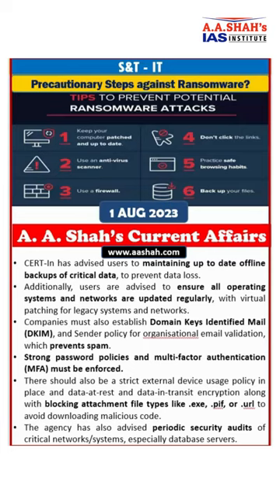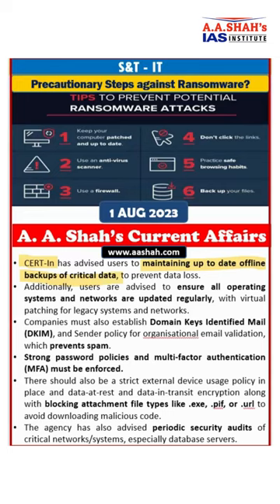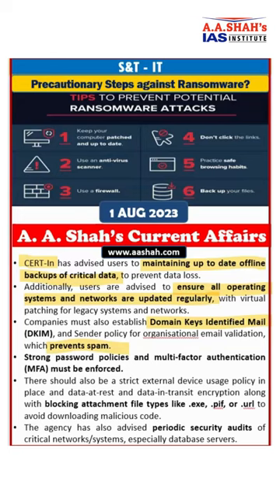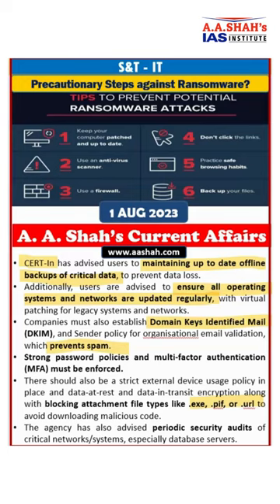CERT-In issues crucial cybersecurity guidelines to stay safe online | Stay protected online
CERT-In issues crucial cybersecurity guidelines to safeguard against data loss and cyber threats. Remember to maintain offline backups, update systems regularly, enforce strong passwords, and conduct security audits. Stay protected and vigilant online!

What you get in the Daily Current Affairs Notes
- Daily News Headlines from The Hindu newspaper (Videos)
- Daily News Analysis with proper heading and topics in downloadable PDF format
- Daily ‘The Hindu’ editorials in downloadable PDF format
- Daily Question Bank – Subjective questions with suggested links and answers.
- Monthly compilation of Topic-wise News in downloadable PDF format. This is monthly Current Affairs Notes available free online, which can be downloaded and saved. It is UPSC study material free for all.